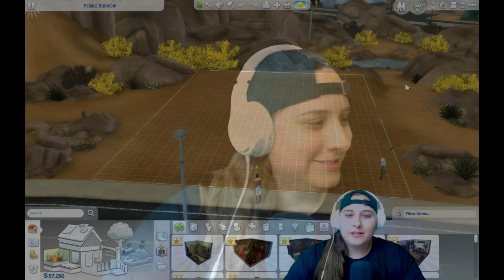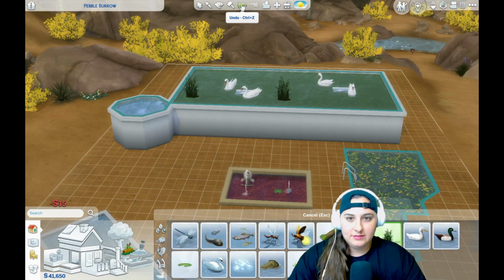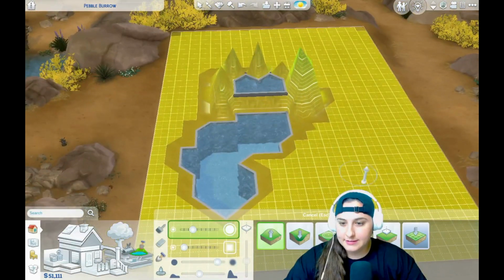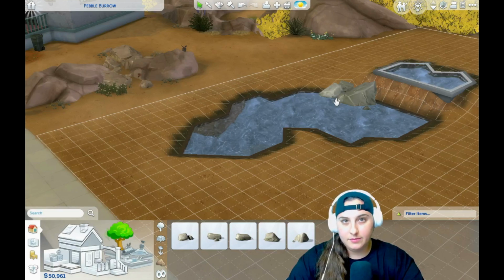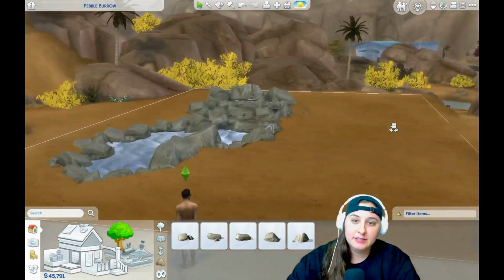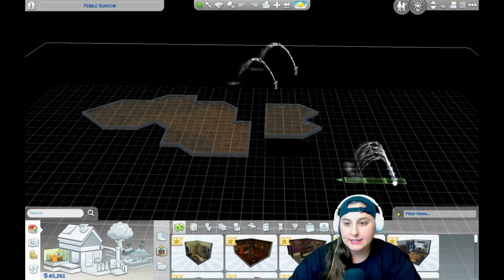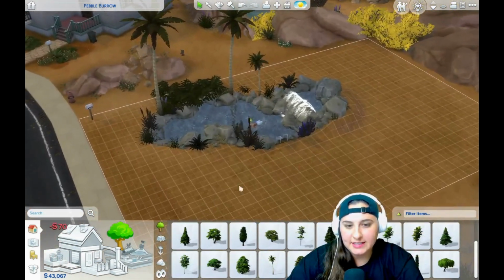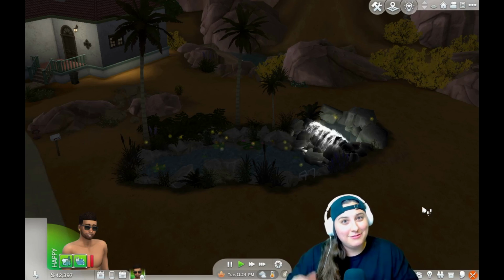HOW TO: Natural Ponds, Pools & Waterfalls | Tutorial | Sims 4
Help me achieve my goal by joining my channel! 98% 4.94K/5K

Hello friends! This is a tutorial on building basic pools, natural pools, and waterfalls in The Sims 4.   This easy-to-follow guide will allow you to add a new amazing natural-looking pool oasis in your backyard. If you don't want to build from scratch, feel free to download this oasis pool from my gallery in the Sims 4😅 Please Enjoy and happy building! 😘

 base game build ideas